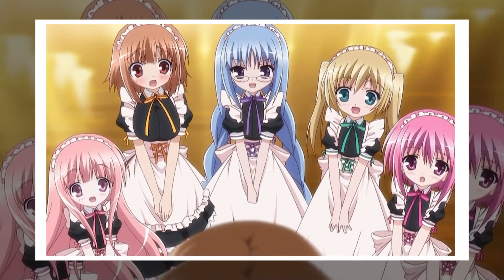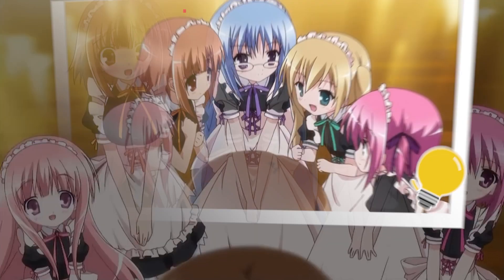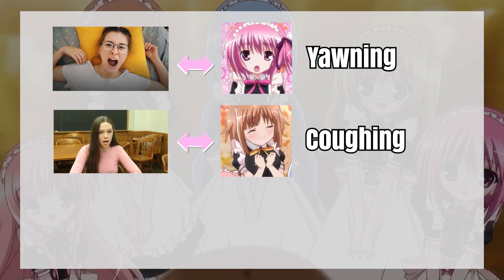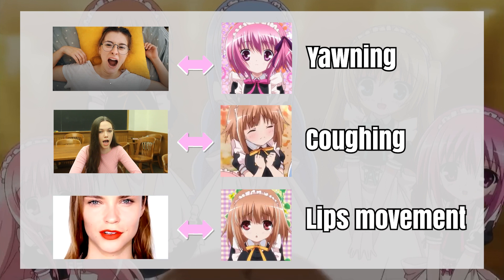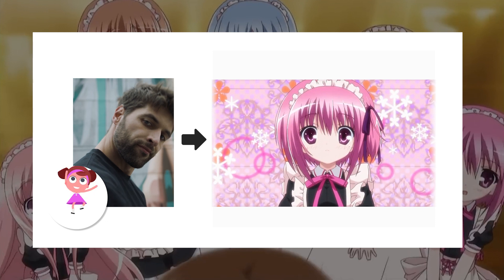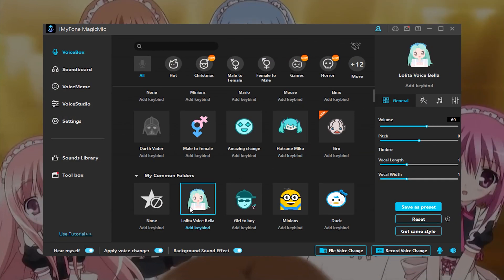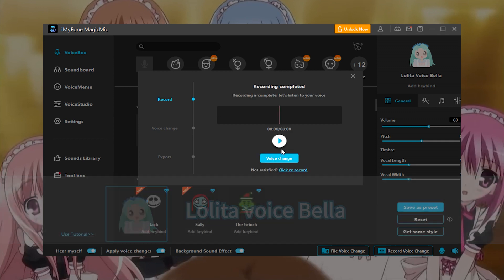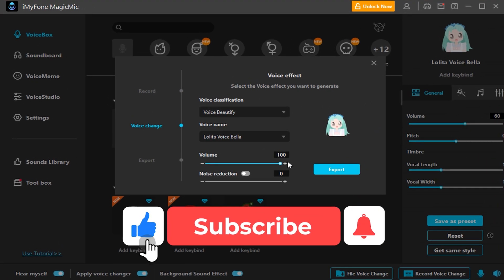【Loli Voice Tutorial】How To Do A Loli Voice with AI Voice Changer for PC?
How to sound like a Loli? In this Loli voice tutorial, I will introduce Magicmic AI Voice changer which can change the sound of files or audio. The most important thing is that you can change the sound in real time when playing games, making calls, or broadcasting live.

⌚ TIMESTAMPS
00:00 Intro - Loli Voice
00:12 Tips to Do A Loli Voice
00:33 Introduction of MagicMic
00:54 Click the link to try voice changer

🙌 2 Steps to Change Your Voice in Real-time!
Step 1
- Install MagicMic on your PC/Phone
- Open the app and there is NO NEED to sign in
Step 2
- Download and Install MagicMic Software
- Open MagicMic to select your headphones
- Chose a sound effect in MagicMic
- DONE! You can change your voice in real-time now.

🧐 AI Voice Changer in Real-time
- Transform your voice with 225+ real-time AI voice filters.
- Enjoy 600+ voice effects and 200+ voice memes for your favorite programs.
- Use sound emulation directly in games and apps.
- Record your voice and modify audio files effortlessly.
- Create unique voices with just one click using Voice Custom.